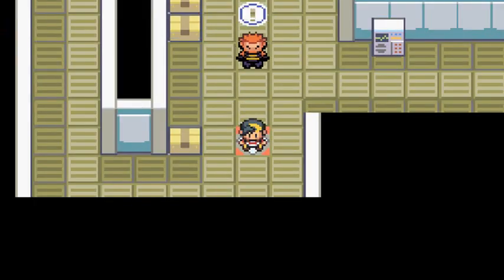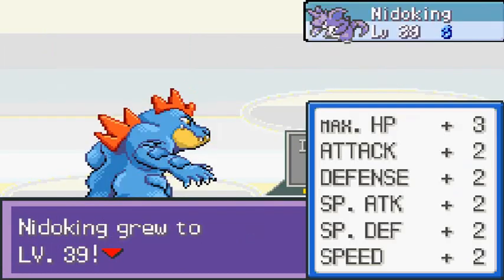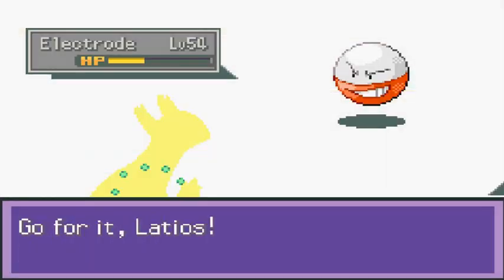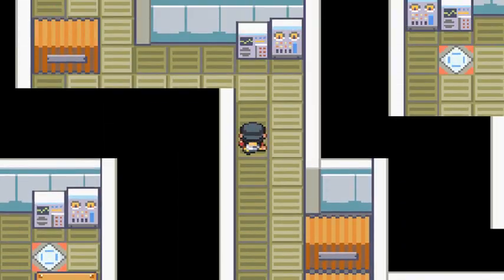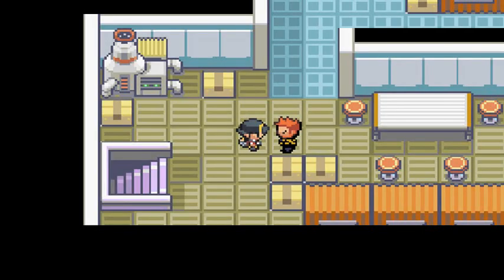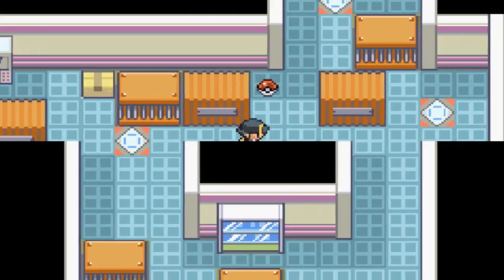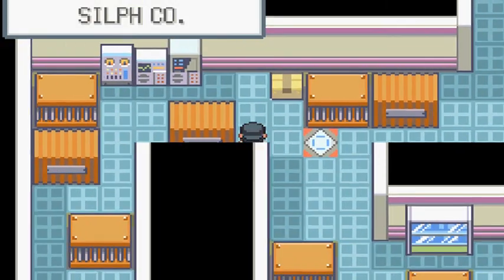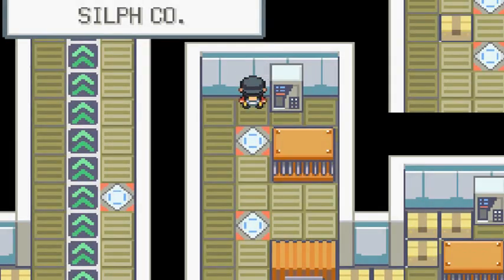Pokemon Liquid Crystal Walkthrough Part 45: Meeshell is What?!